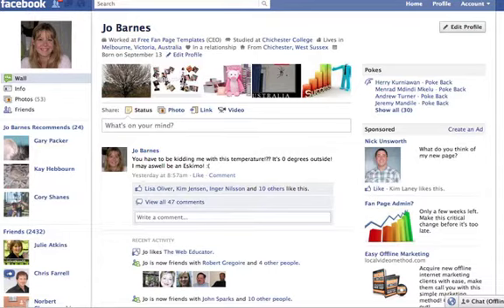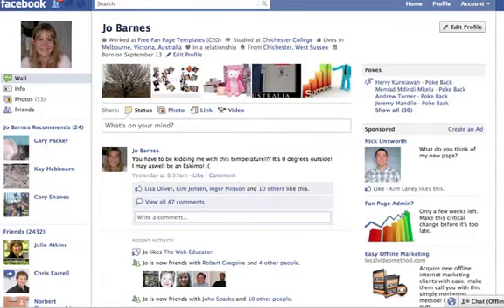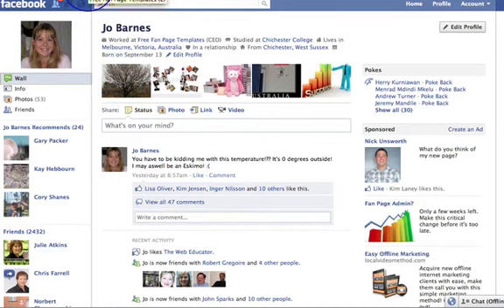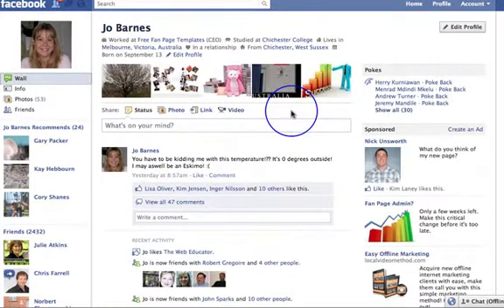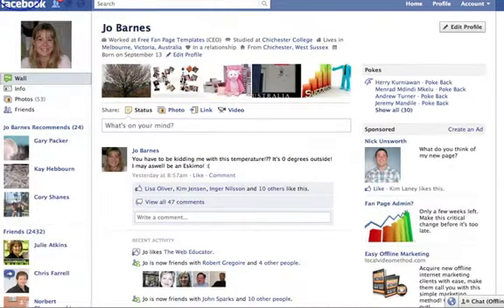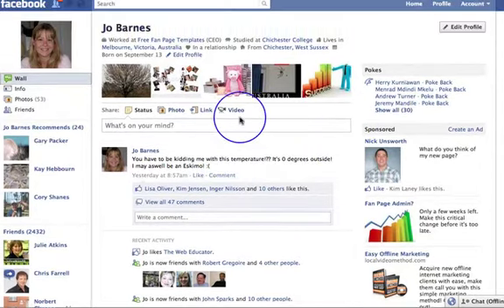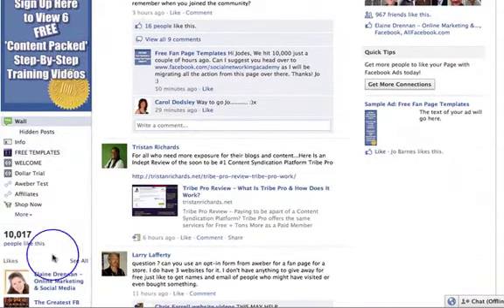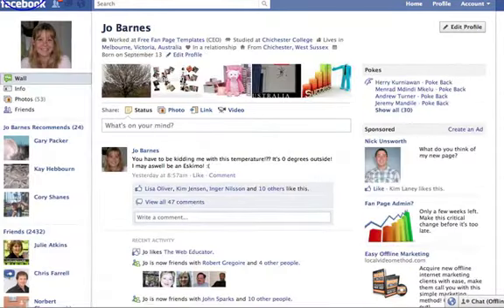The Social Networking Academy - The Difference between a Facebook Profile & Page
The Social Networking expert, Jo Barnes, takes you through the differences between a Facebook Profile and a Facebook Page.

This video focuses on how to use Facebook as a business tool. Jo also guides you step by step on how to set up your Profile Page on Facebook.

You can find many more great videos and learn more about how Online Marketing and Social Networking can help you to grow your business!

If you have any questions for Jo and The Social Networking Academy then